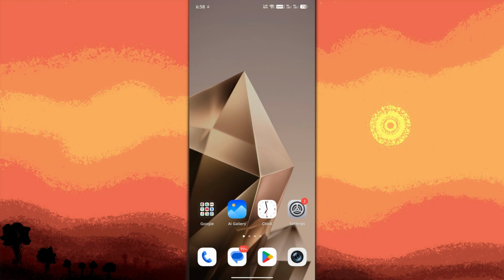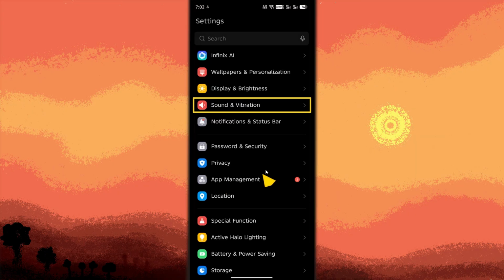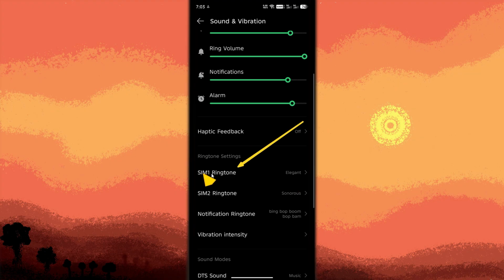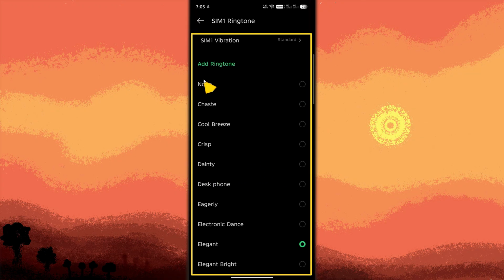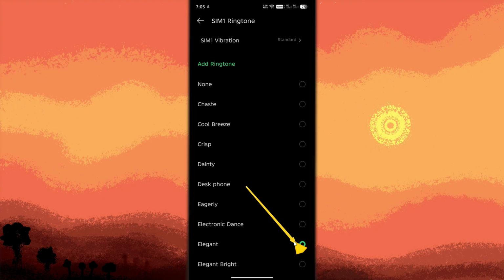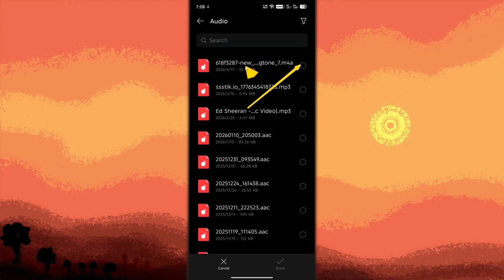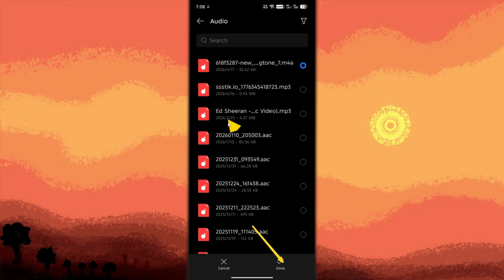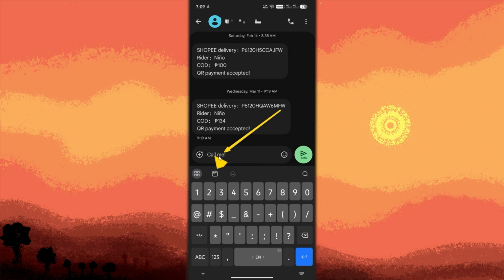How To Change Your Android Ringtone (Quick & Easy)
This guide will show how to change your Android ringtone. Follow along in your own Android and I'll help you get to the section where you can choose a different ringtone for your incoming calls.